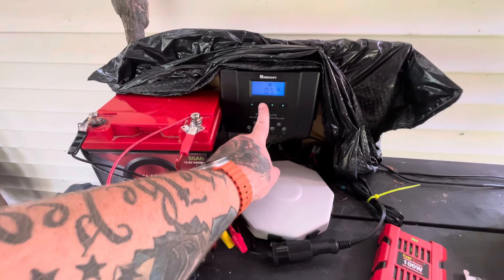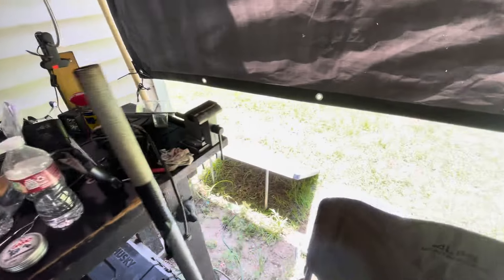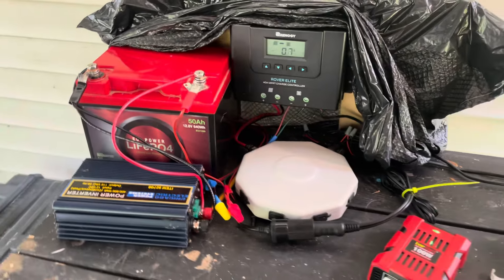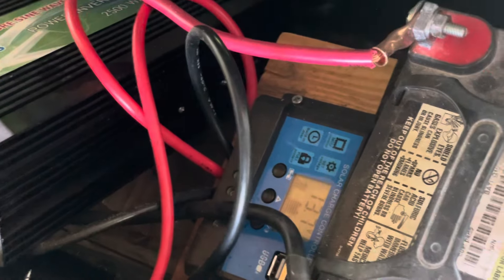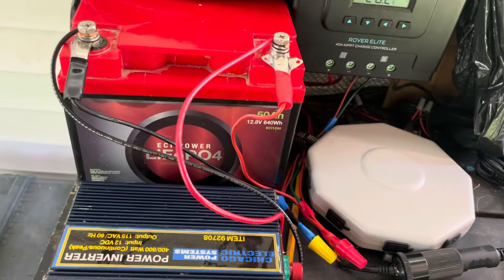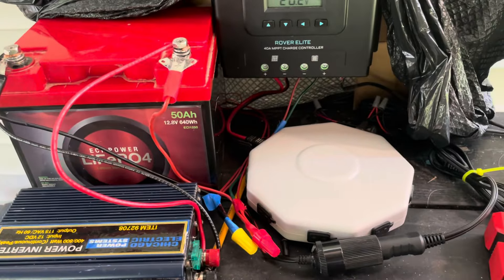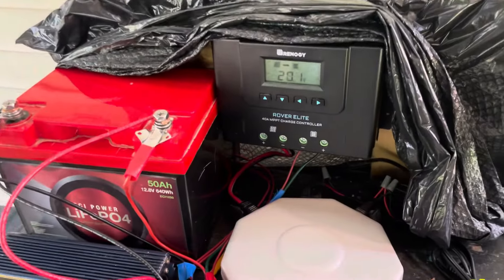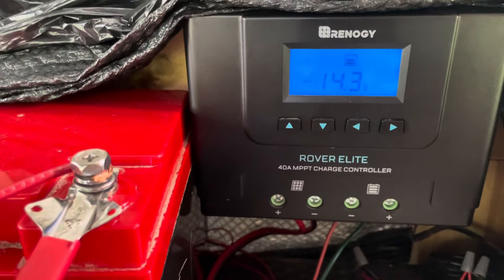CHEAP ☀️SOLAR POWER STATION ON A BUDGET, CHEAP OFFGRID POWER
Just a Quick Look at what I could throw together with what I have laying around looking forward to upgrades and modding in the future, let me know if you wanna see what this thing can do, subscribe for updates and of course look forward to any feedback and suggestions from you guys,
let us know if you would like to know more about anything 🫡